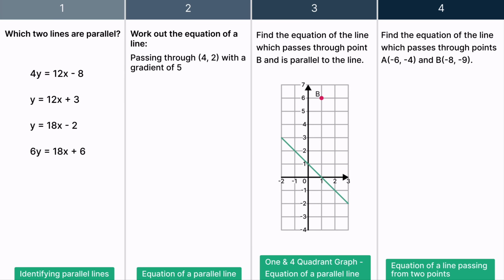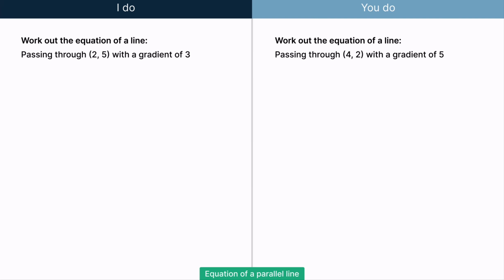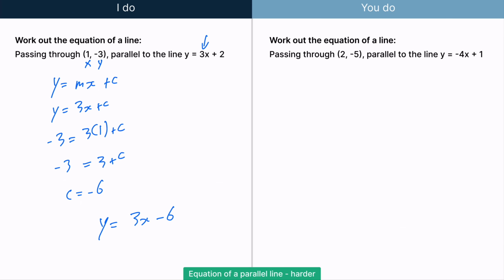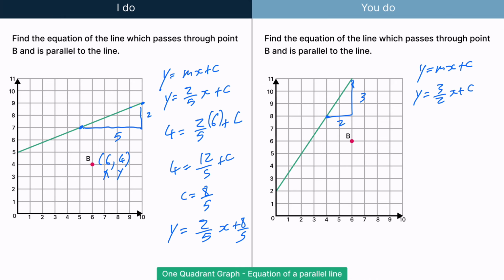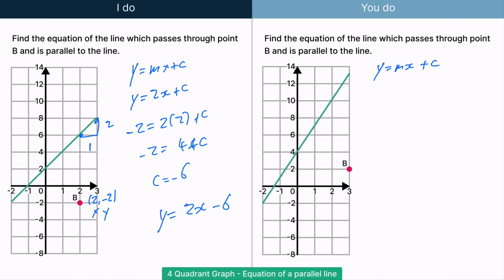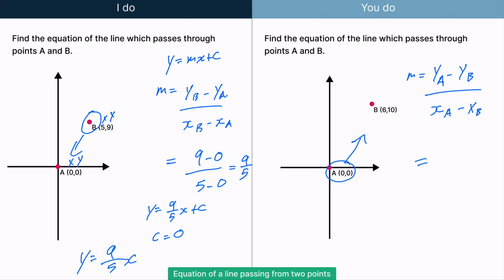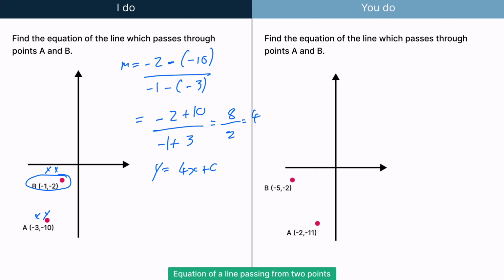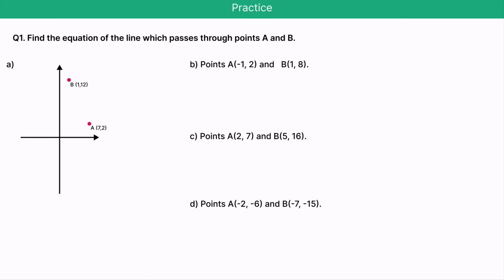Equation of a Straight Line: Coordinates | GCSE Maths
00:00 Intro
00:33 Identifying parallel lines
01:20 Practice Questions
01:31 Identifying parallel lines - harder
03:37 Practice Questions
03:48 Equation of a prallel line
06:38 Practice Questions
06:48 Equation of a prallel line - harder
09:31 Practice Questions
09:43 One Quadrant Graph: Equation of a parallel line
11:55 Tip
12:20 One Quadrant Graph: Equation of a parallel line
13:47 Practice Questions
14:01 Four Quadrant Graph: Equation of a parallel line
16:55 Practice Questions
17:05 Equaion of a line passing through two points
26:45 Practice Questions